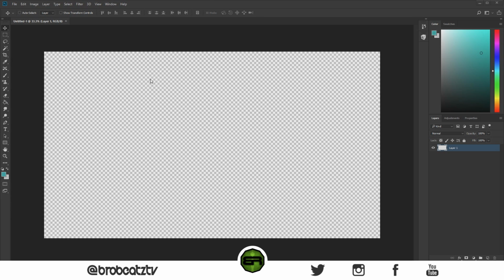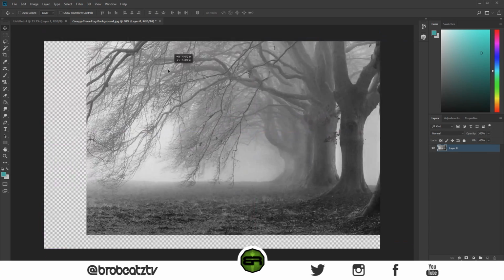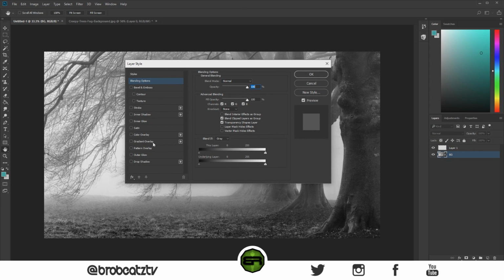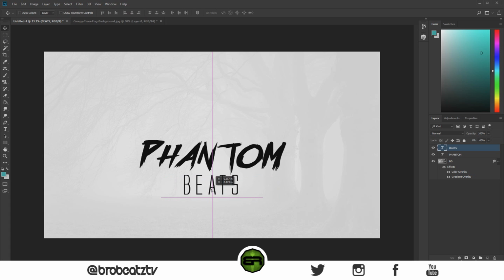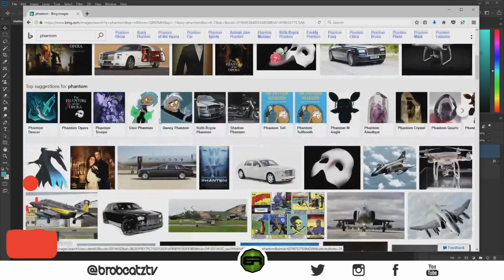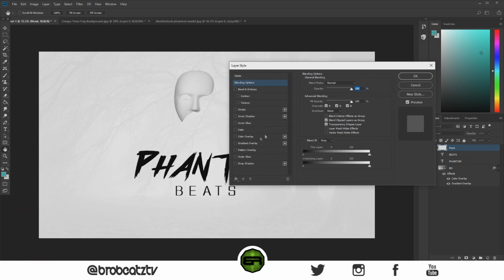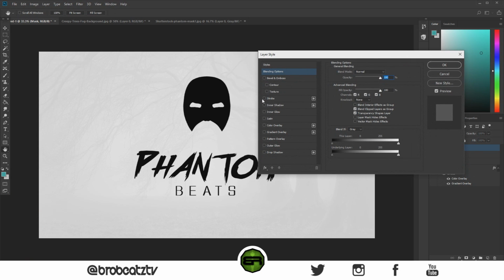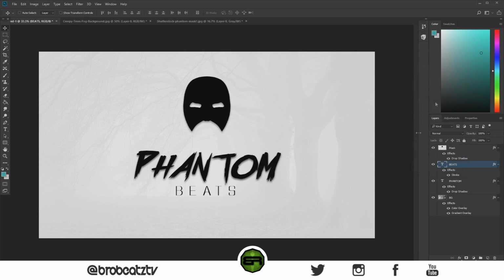How To Make A Logo In Photoshop 💻⚡ (RAW UNEDITED NPLB) - Producer Logo Design Tutorial💡🔔